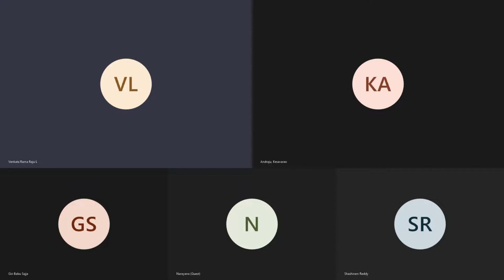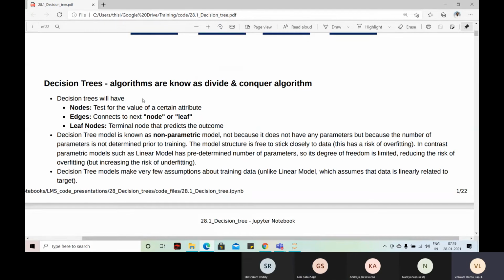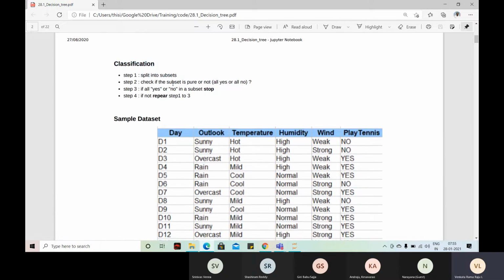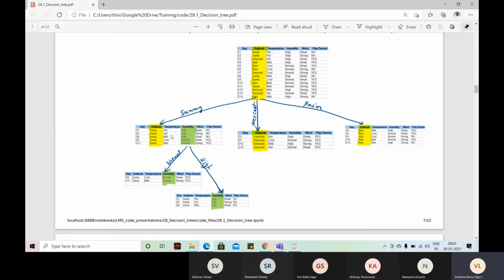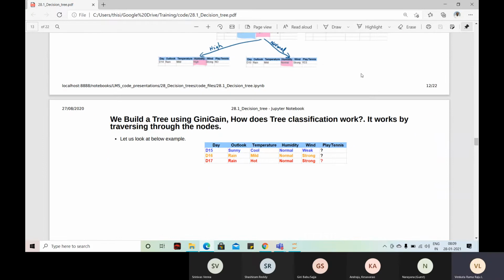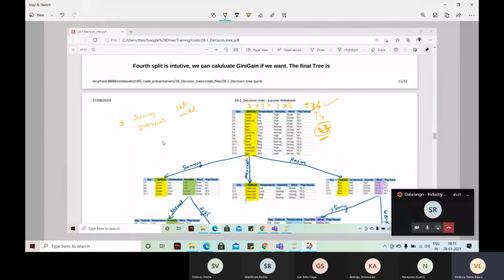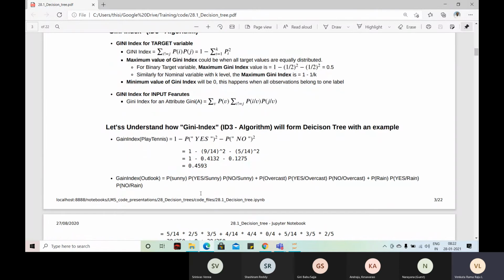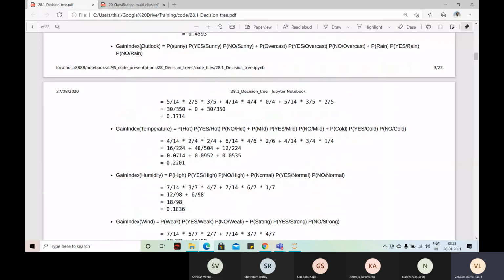53 decision tree - Classification | Artificial Intelligence (AI) Course | Datajango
Day 53 Decision Tree - Classification